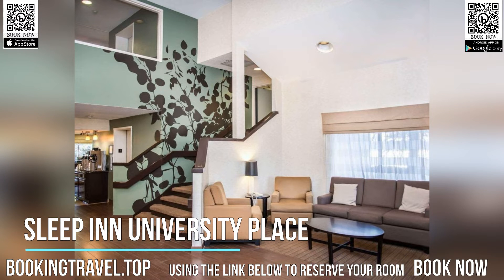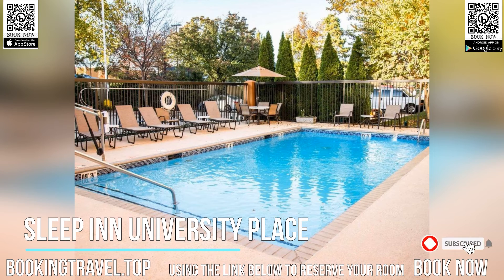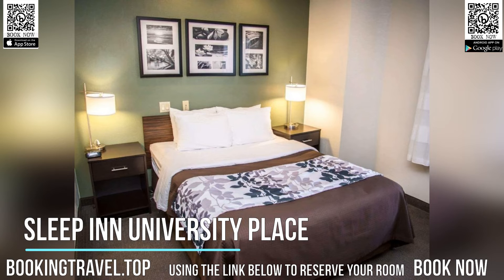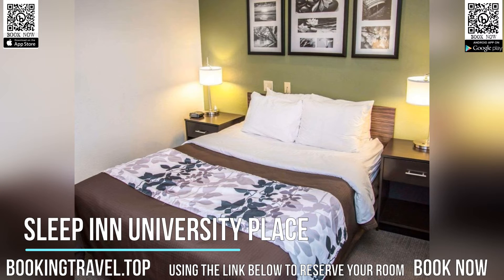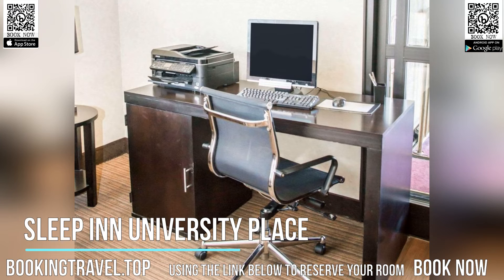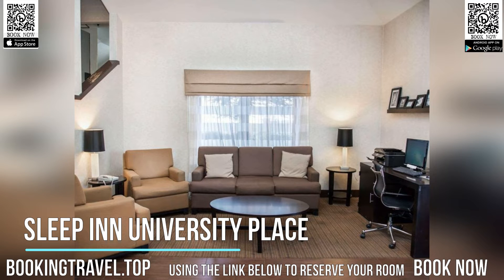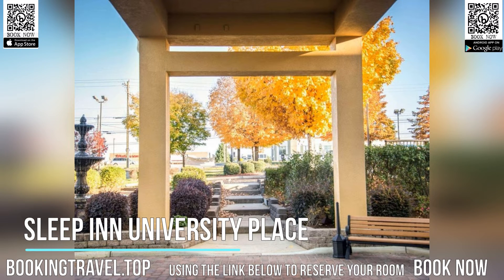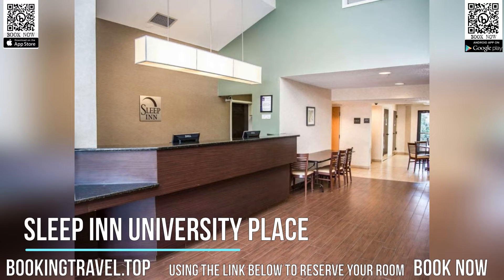Sleep Inn University Place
Book now
Located 3.2 km from University of North Carolina at Charlotte, Sleep Inn University Place features free Wi-Fi and a free hot breakfast.

A flat-screen cable TV, desk, and microwave is provided in every Sleep Inn University Place. A small refrigerator and a hairdryer are also included.

Guests have access to fax and copy machines and a computer. The hotel has a valet cleaning service and offers free local calls.

Sleep Inn is 8 km from Charlotte Motor Speedway and 12.9 km from the Bank of America Stadium, home of the Carolina Panthers football team. It is 25.7 km from Charlotte Douglas International Airport and 30.6 km from the U.S. National Whitewater Center.